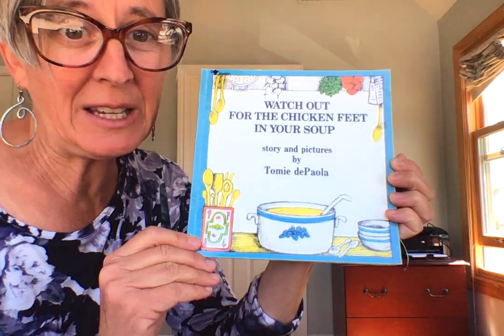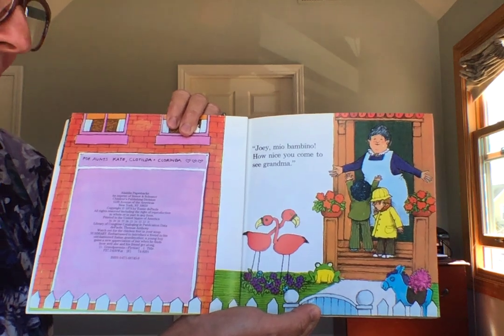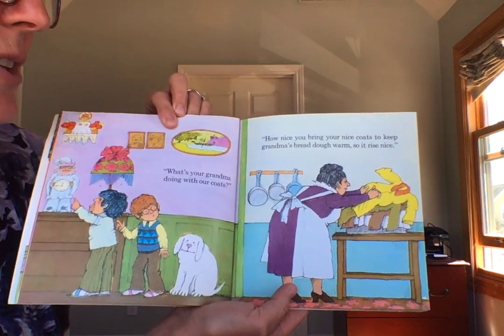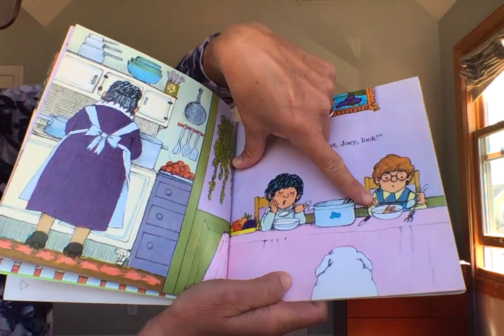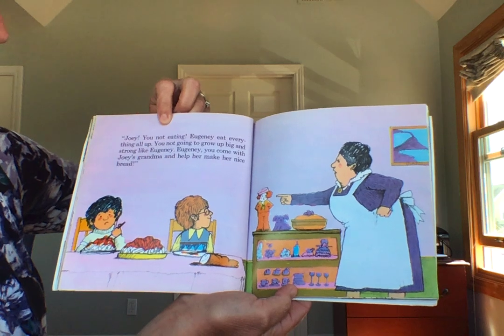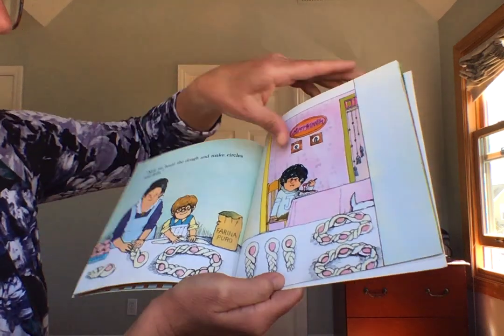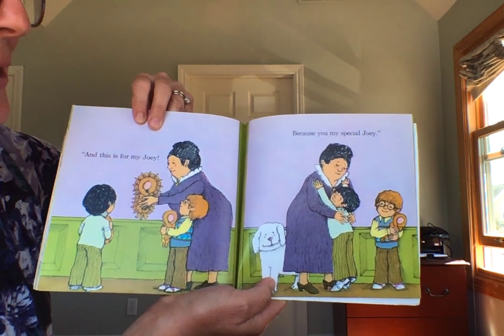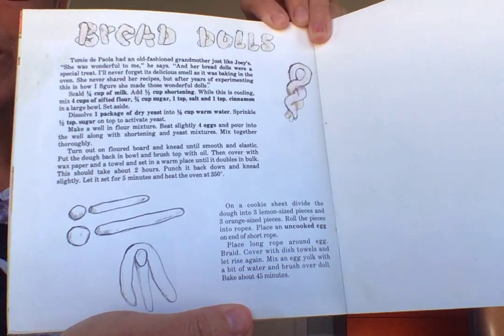Book: Watch Out for the Chicken Feet in your Soup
Good for Primary children